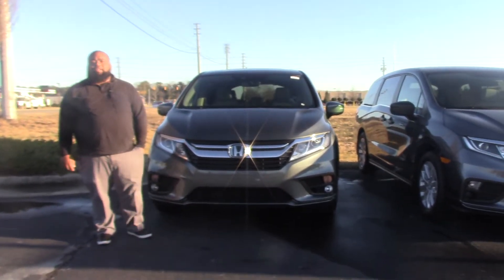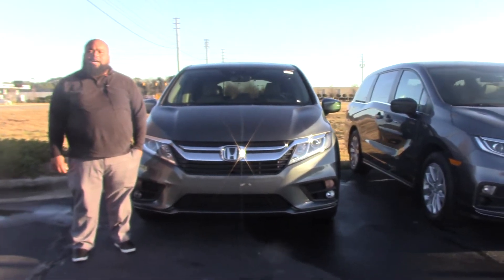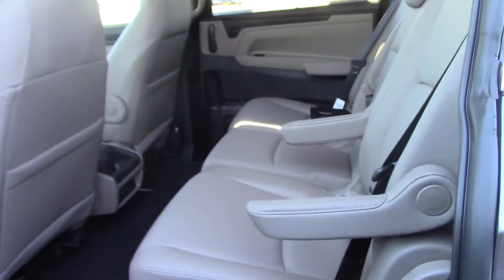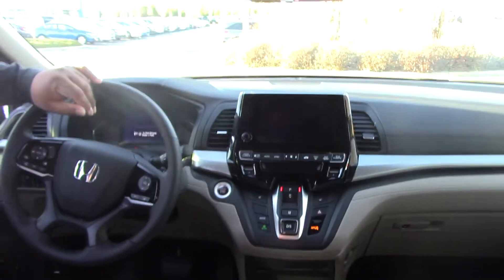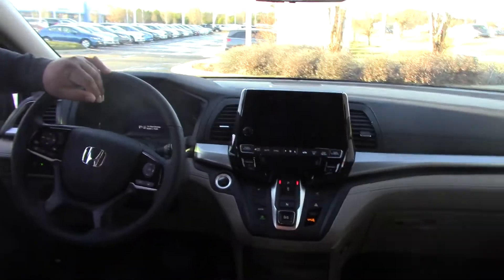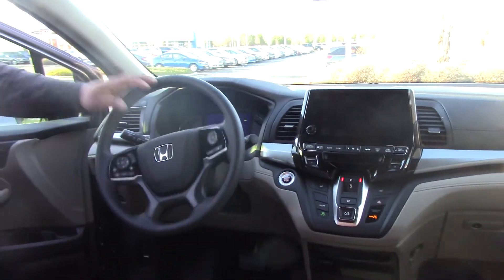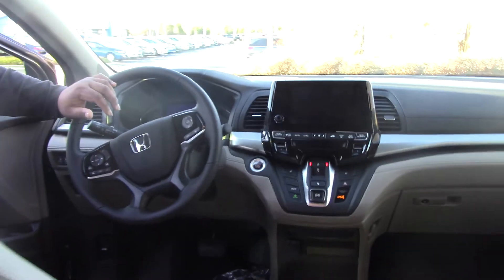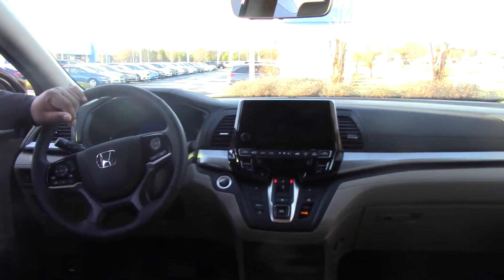2018 Honda Odyssey Wilson NC Walkaround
The Honda Odyssey EX-L is a people pleaser as well as a people hauler. Room for 8 adults, equipped with leather, sunroof, alloy wheels, heated seats, power controls, tri-zone climate control, power sliding doors and a power tailgate to name a few features. IIHS top safety pick for 2016 and a Best Buy Award from KBB are a few of Odyssey's impressive list of Accolades. Come test drive to try the Forward Collision warning, LaneWatch and Lane departure warning features. Be impressed with a van that handles like a sedan.